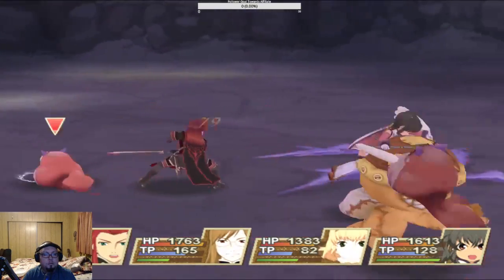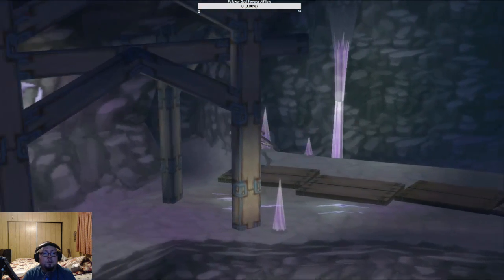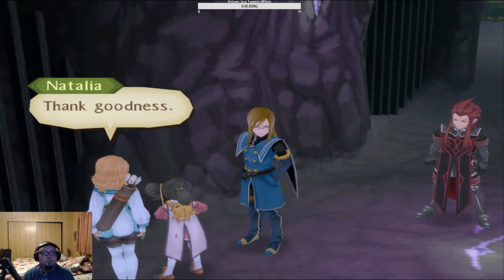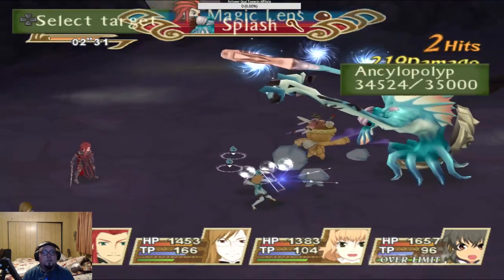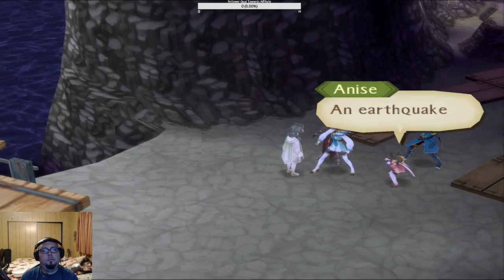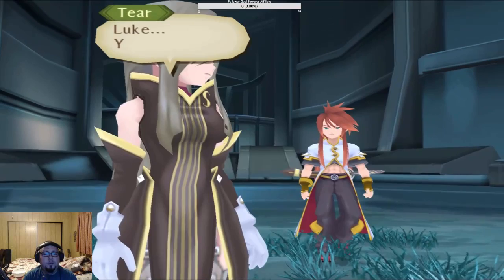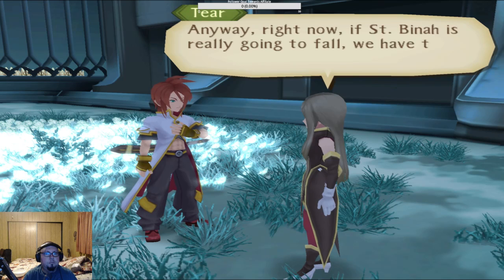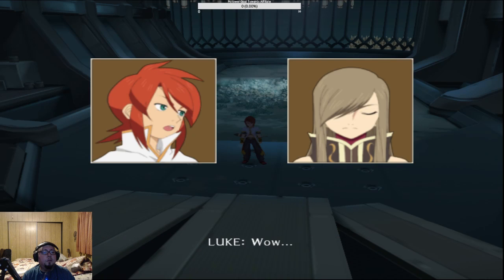Let's Walkthrough: Tales of The Abyss |Part 37| Ortion Cavern and Lukey boi gets a haircut.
End of Day 4. We got a decent chunk done. Like I&#39;ve been saying, the game has a lot more dialog in it and I wanted to do better about showing it off than I did during the ToS walkthrough.